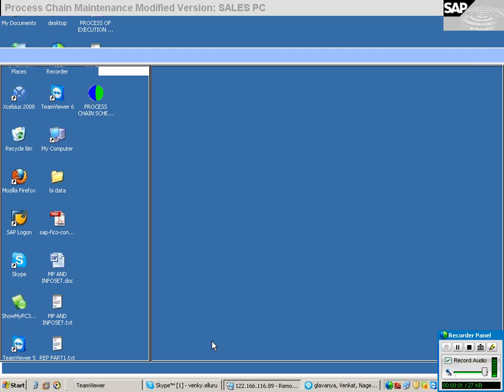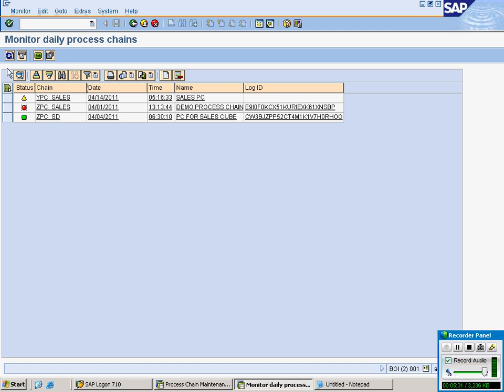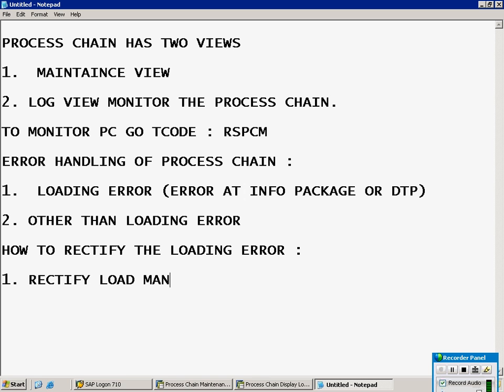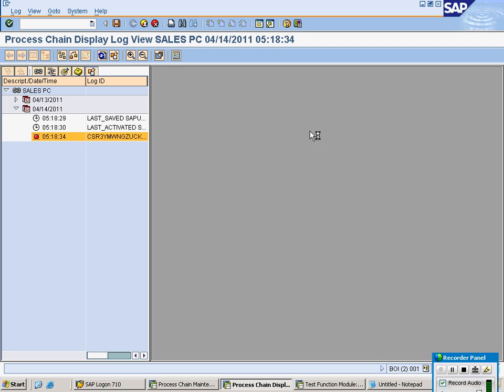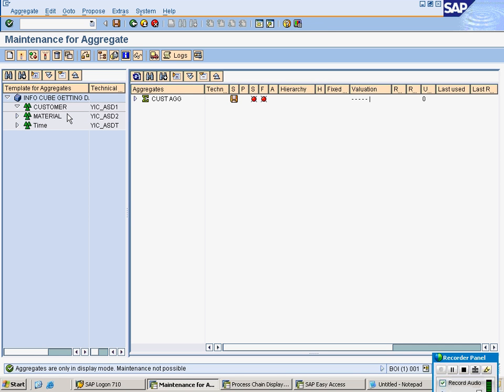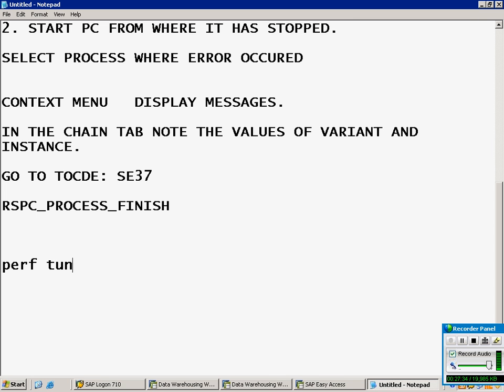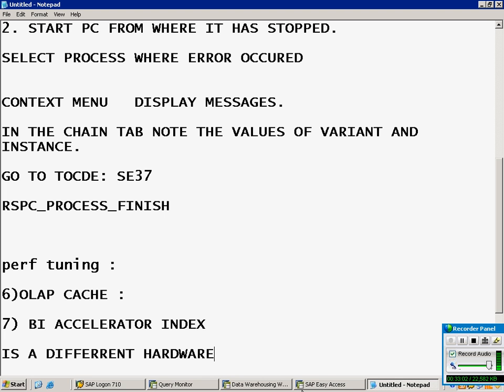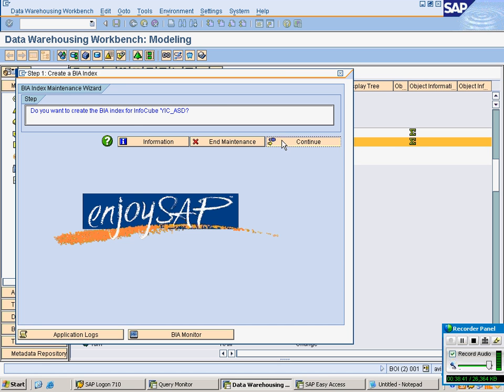CLASS 36 process chains scheduling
process chains scheduling